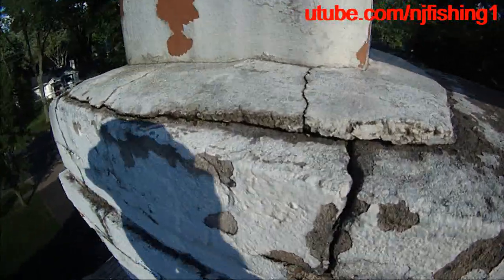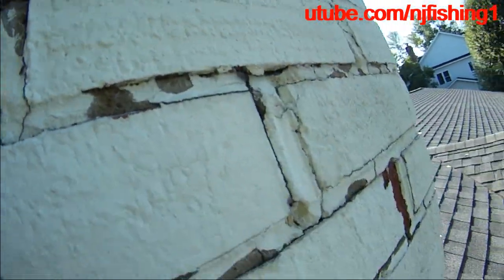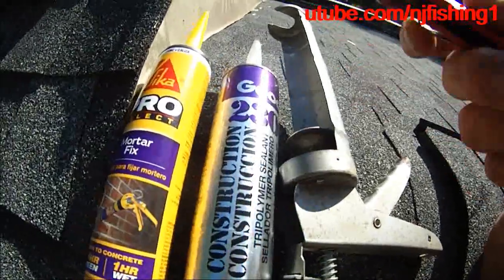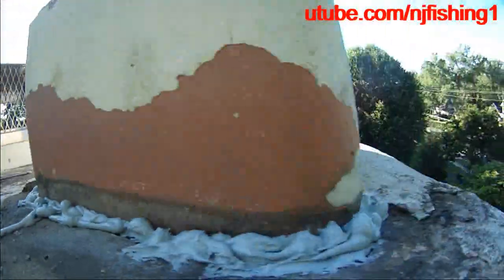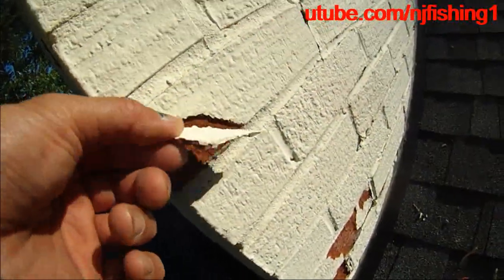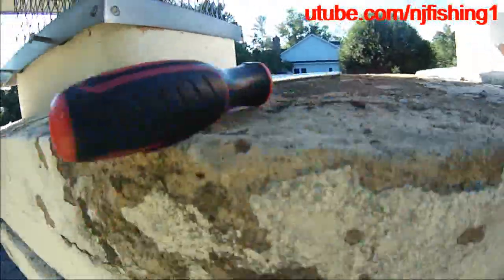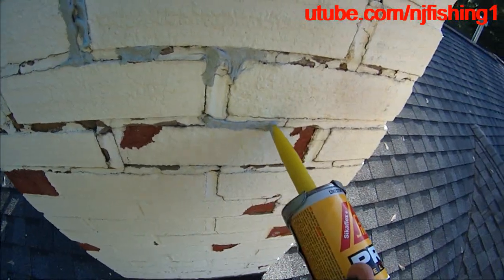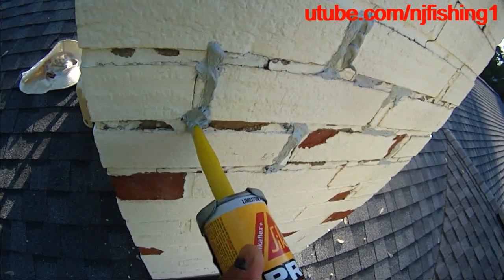chimney leak DIY repair - saved thousands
my chimney leaks and got repair estimates of a couple thousands dollars to repair. I decided to DIY repair. Thanks to mortar repair stick 10 ounces.